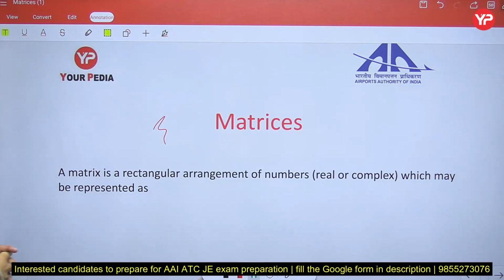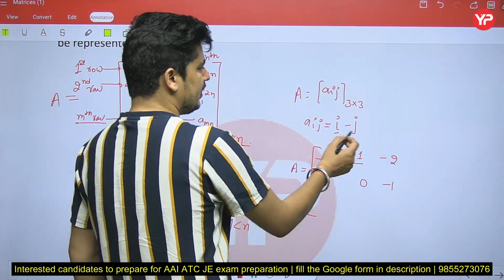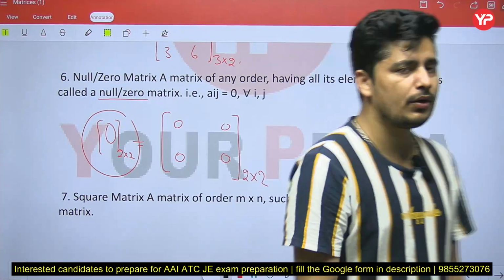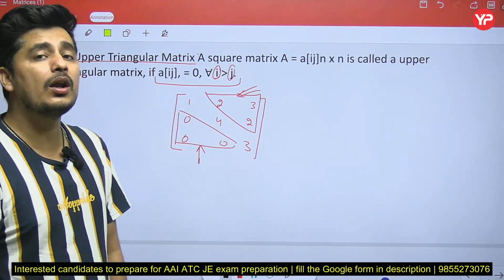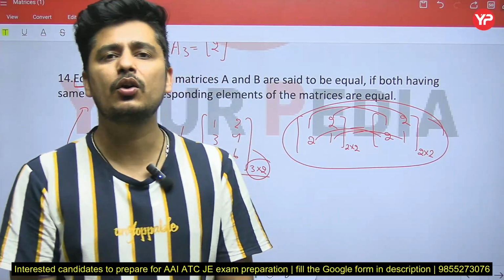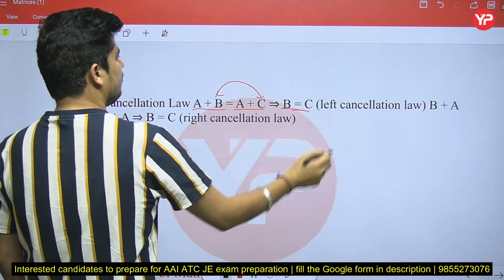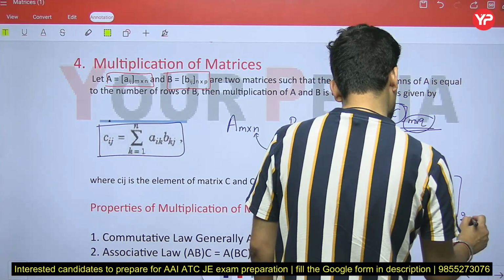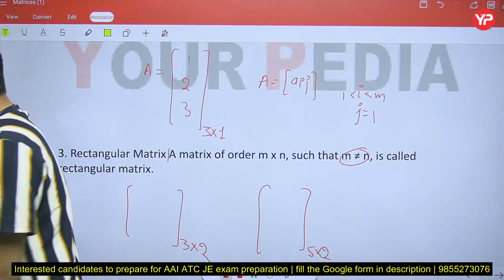Matrix (Mathematics) for AAI ATC JE Written Exam Preparation | DEMO Lecture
Matrix (Mathematics) for AAI ATC JE Written Exam Preparation | DEMO Lecture | Current Electricity: All Questions, Solutions to Previous Year Papers from Physics (AAI ATC) | Timeline & Expected Date of Exam for AAI ATC 2025 Recruitment Notification | Classes from 10th April | All Details About AAI ATC Eligibility Criteria for 309 Vacancies Recruitment Notification 2025 | Good News! 309 Vacancies as ATC in AAI recruitment notification 2025 Out

Interested candidates to prepare for AAI ATC JE exam fill this google form